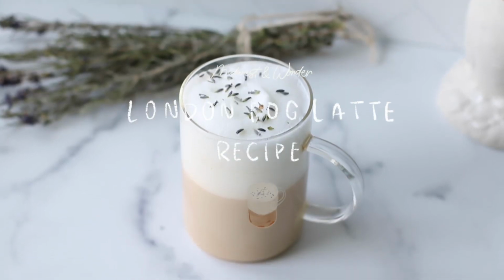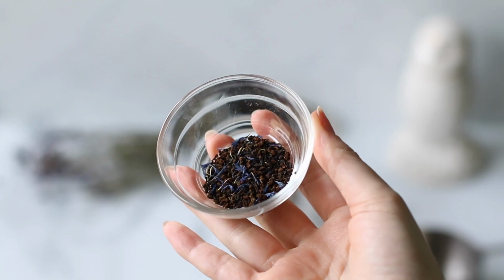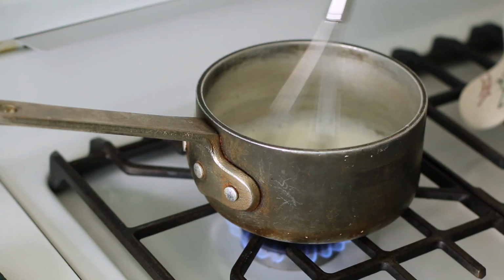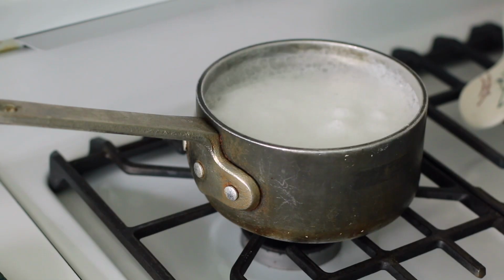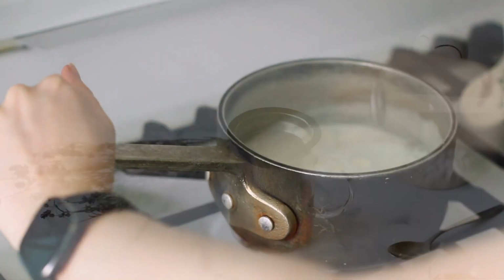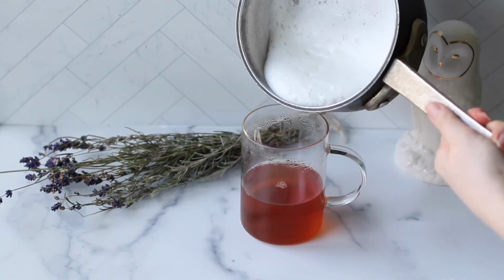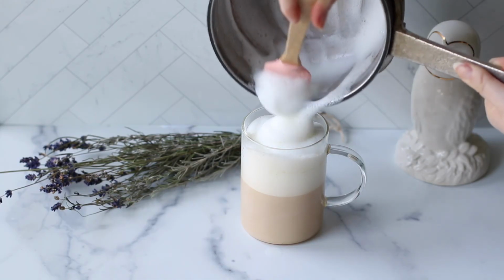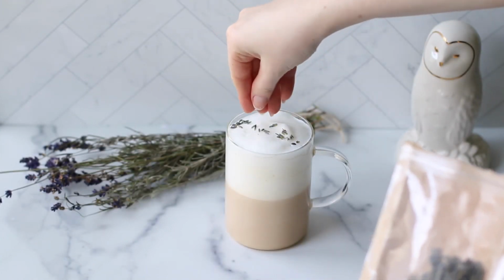How To Make A London Fog Latte | Midwest & Wonder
A London fog latte is aromatic and smooth with notes of citrusy bergamot from the brewed earl grey tea. Add boiled and frothed milk, a sweetener, and a sprinkle of lavender buds. This London fog latte tastes and looks lovely!